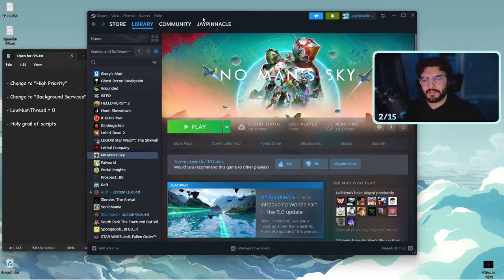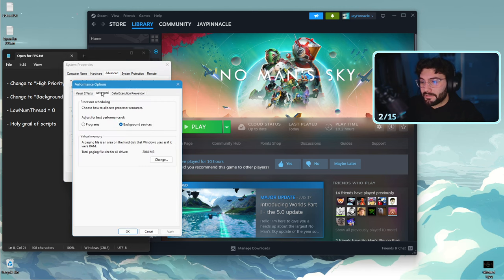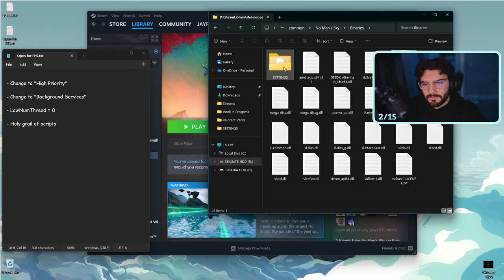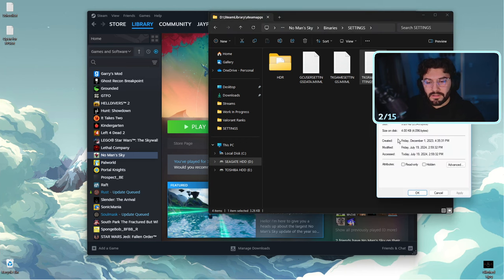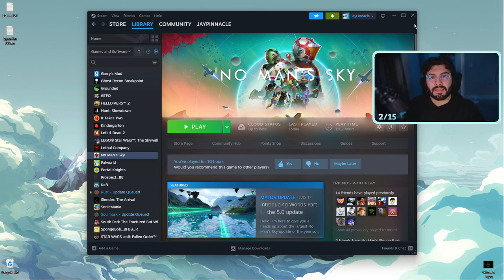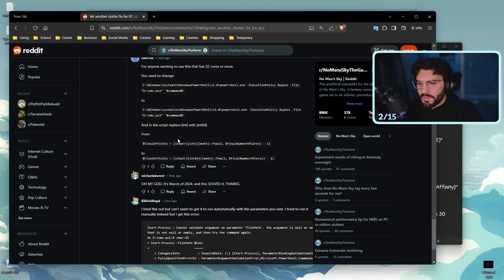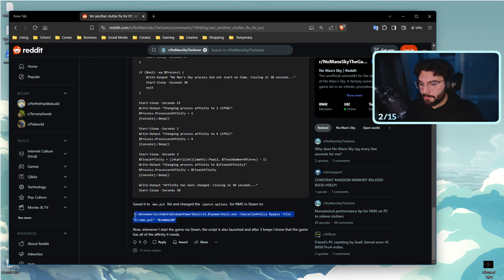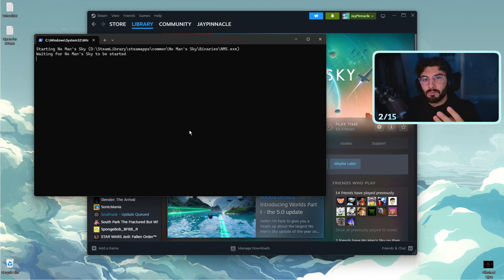How to Fix FPS STUTTERING & SPIKING in New WORLD UPDATE on PC! (November 2024) | No Man's Sky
PLEASE READ:
I have never claimed to be and will NEVER claim to be a "tech-tuber." All of my knowledge portrayed within this video is foundational and likely to be incorrectly explained. For detailed explanations, consider reading thoroughly into the links I've provided below! I'm just sharing what has worked for me and many others.

Consider leaving feedback in the comment section and let me know what you want to see!